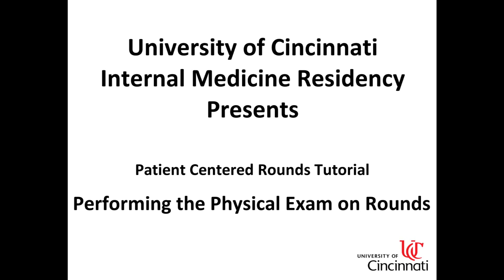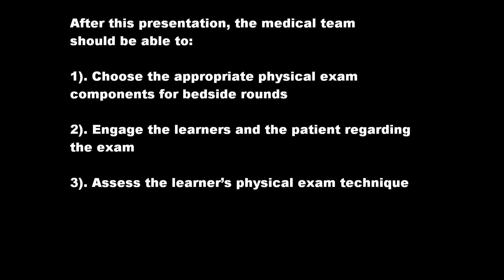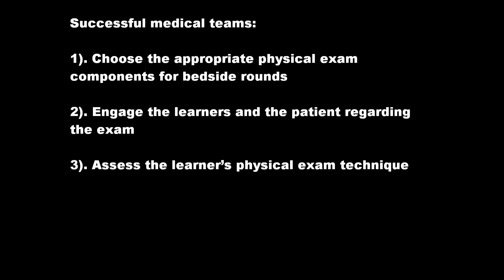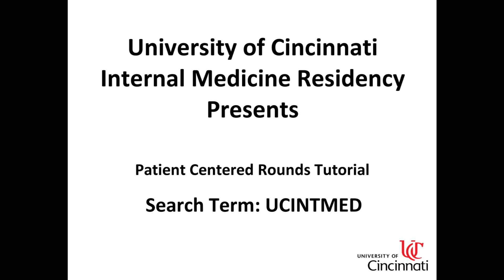Performing The Physical Exam On Rounds -- University of Cincinnati Internal Medicine Residency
The University of Cincinnati Internal Medicine Residency presents a brief tutorial on Performing The Physical Exam On Rounds. Please see other videos in our collection using the search term: UCINTMED.